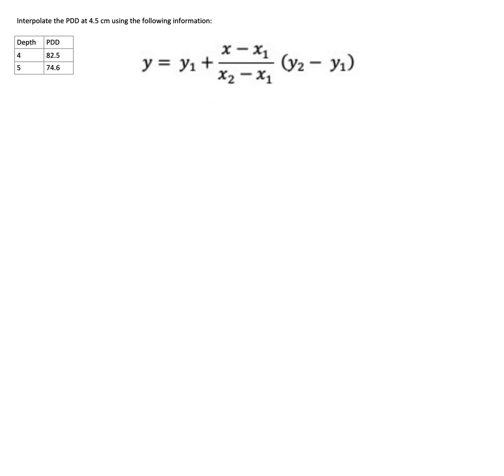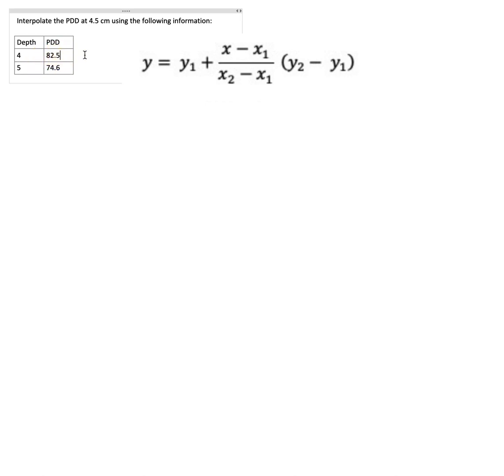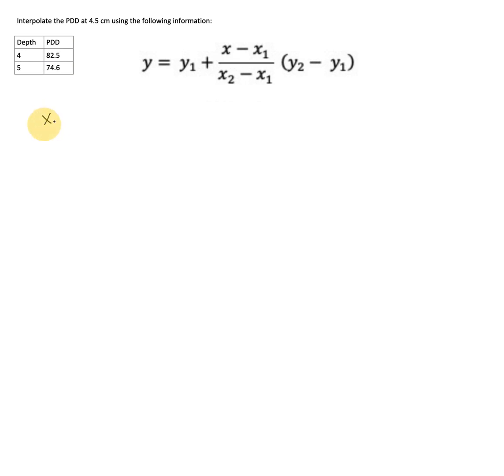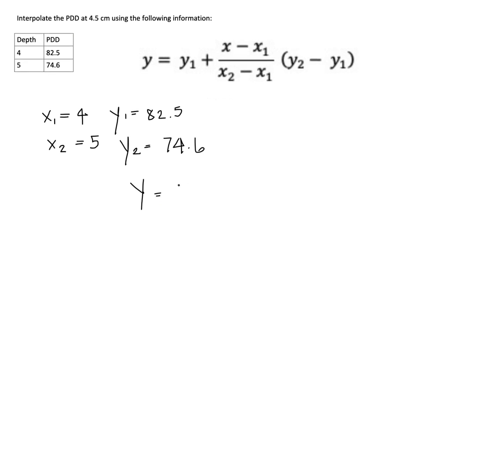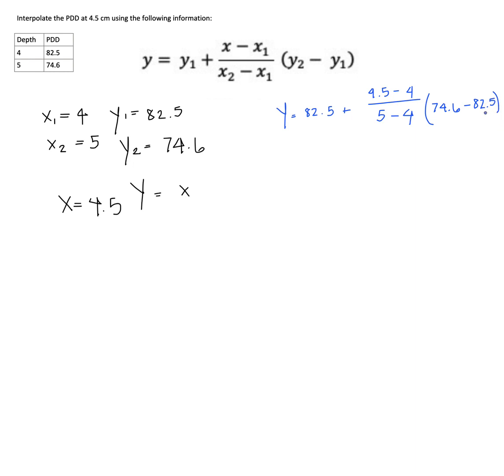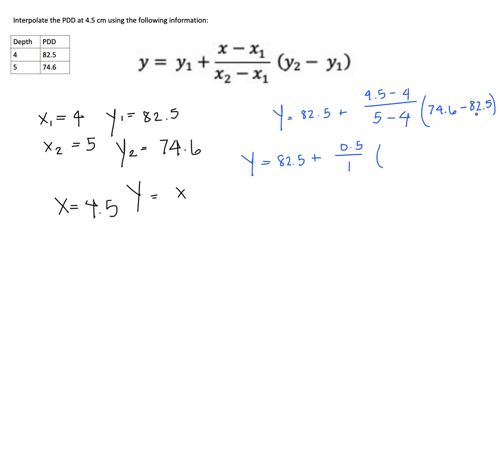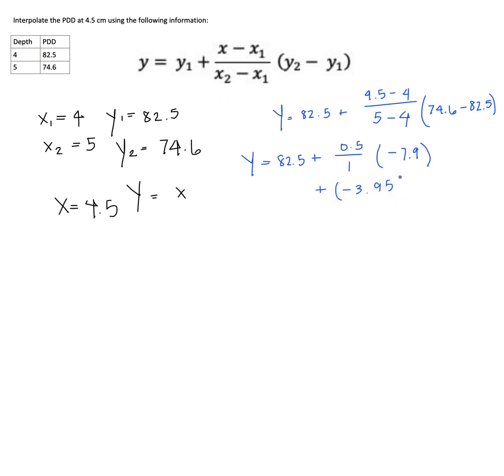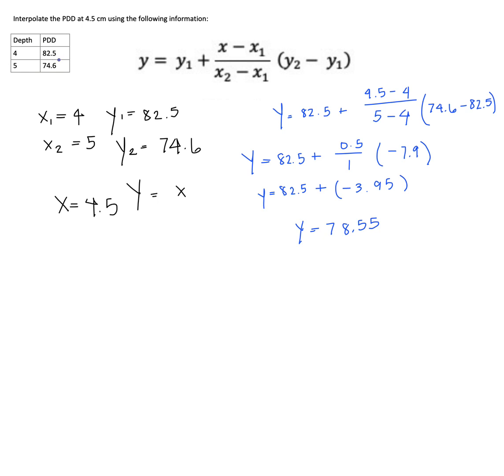Linear Interpolation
Use this video to help you perform linear interpolation. For radiation therapy students, this may be useful in finding values for MU calculations. For more calculations help check out "Radiation Therapy Calculations Manual" by me (Laura Nappi) on Amazon!